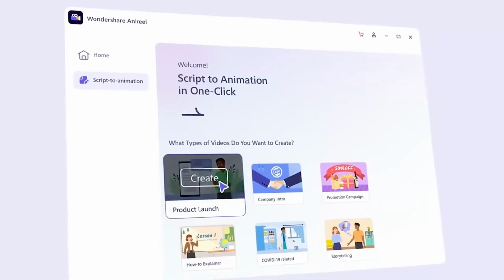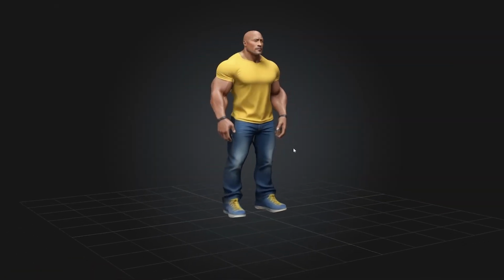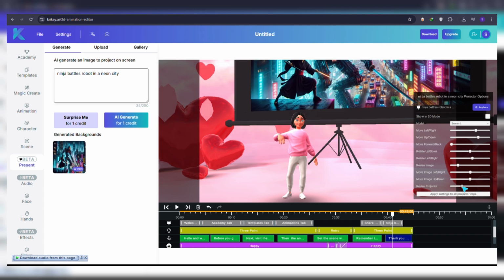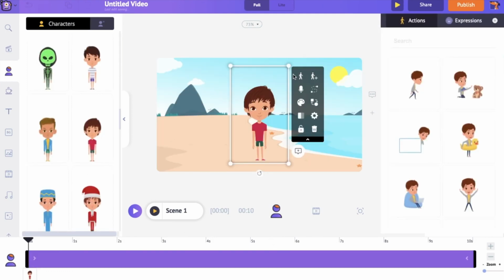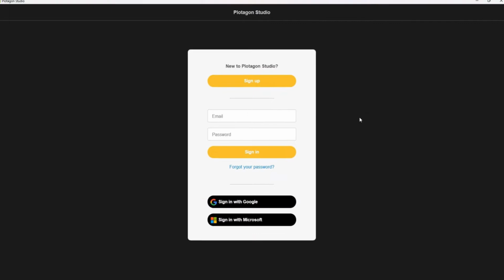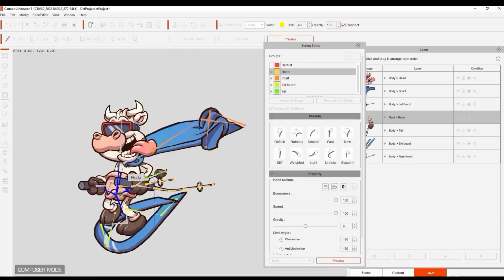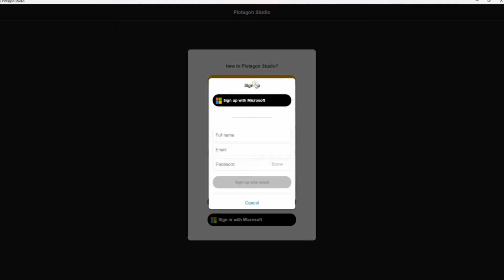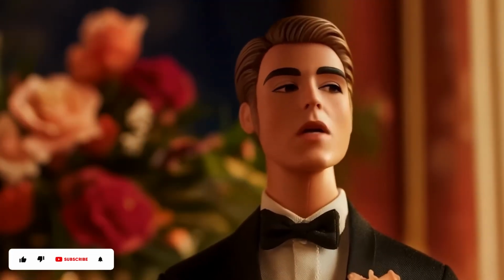Top AI Animation Tools I Used To Create Pro Videos Without Spending Big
Can You Create Studio-Level Animations Without Experience or Expensive Software? I Tried It

In this video, I break down how I created pro-level animations without spending big or knowing animation basics. Using AI tools like Krikey AI, Runway, Animaker, Platagon, and Cartoon Animator, I was able to generate 3D characters, dynamic motion graphics, story-based shorts, and cartoon-style animations, all with free or budget-friendly plans.

You’ll see how I used text prompts to generate animations, edited with built-in tools, added voiceovers, and exported ready-to-upload content for YouTube, Shorts, and Instagram. Whether you're a freelancer, YouTuber, or beginner creator, this guide will help you start creating eye-catching animated videos fast.

If you're looking for the best AI animation tools for creators on a budget, this is the step-by-step roadmap you’ve been searching for.

✅ About AI CashTube

💰 Make Money with AI – The Smart Way! 🚀

Welcome to AI CashTube, your go-to channel for learning how to make money online using AI! We break down the latest AI tools, automation strategies, and passive income methods that are changing the game. Whether it's YouTube automation, AI-powered side hustles, or faceless content creation, we’ve got you covered!

🔥 Turn AI into a money-making machine! 🔥

🔎 Related Phrases:

Top AI Animation Tools I Used To Create Pro Videos Without Spending Big, AI Animation Tools 2025, Free Tools For Animators, Best AI For Animation Creation, Make 3D Animations Without Experience, Budget Animation Software, How To Animate With AI, Animation For YouTube Videos, Easy AI Video Creation, Best Animation Software For Beginners, AI Explainer Video Tools